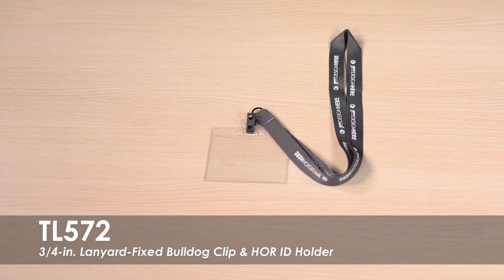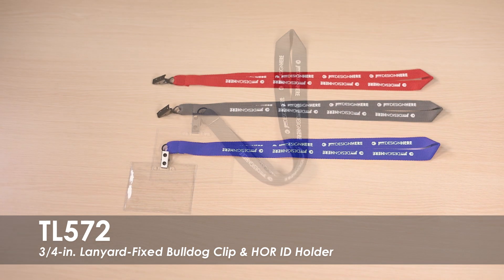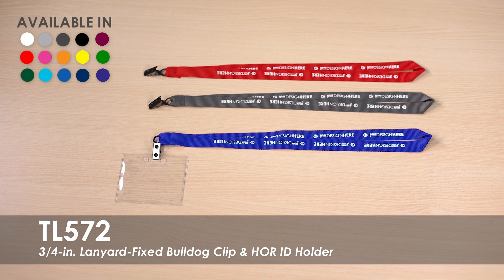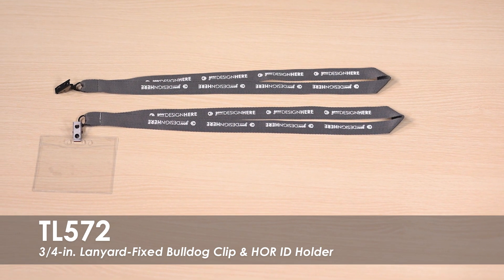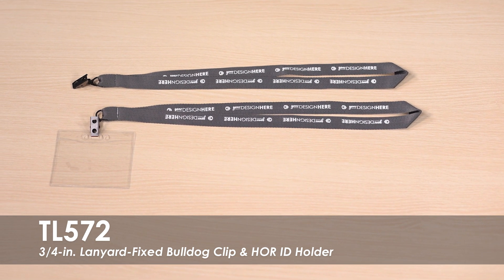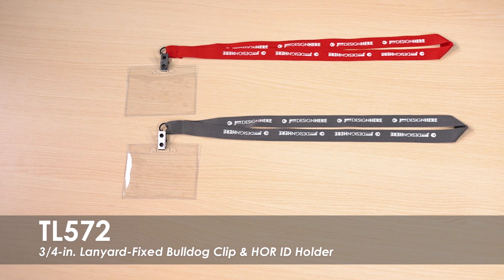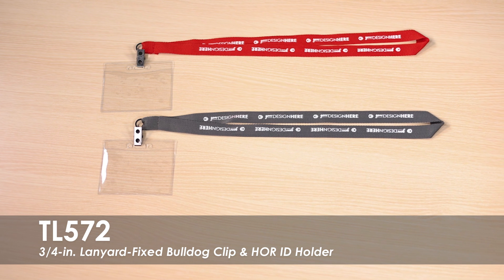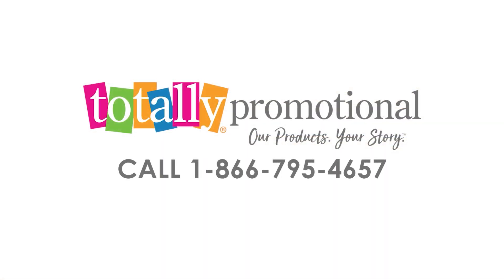3/4" Lanyard-Fixed Bulldog Clip & HOR ID Holder | TL572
Hand out 3/4" Lanyards-Fixed Bulldog Clip & HOR ID Holder to employees so they can keep their private access IDs on hand! Each custom-printed lanyard has a bulldog clip to add or remove the ID holder easily. Choose your desired style from our wide selection of product colors!